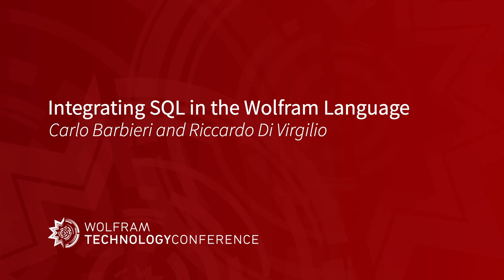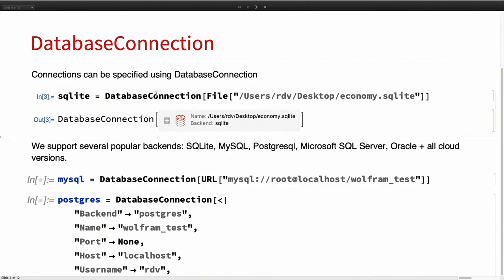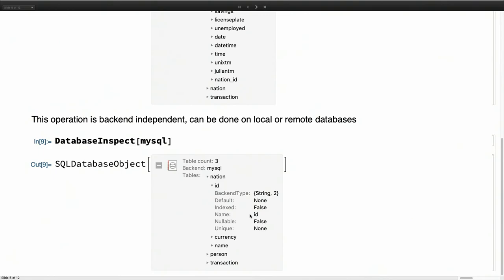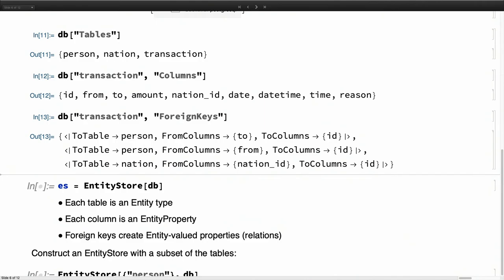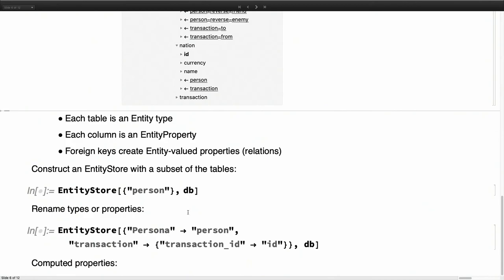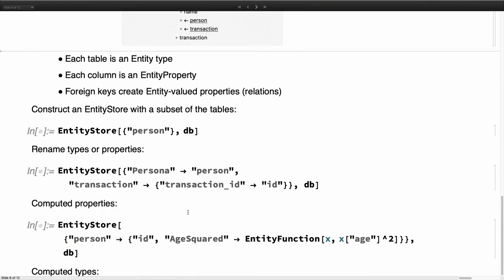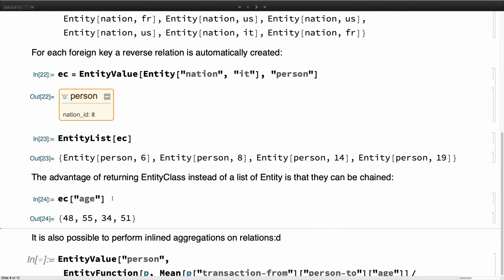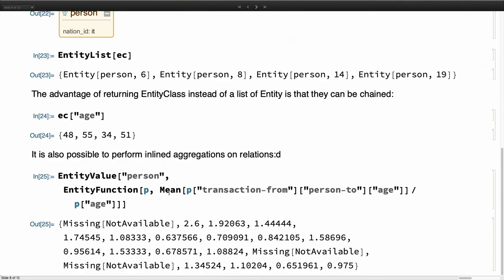Integrating SQL in the Wolfram Language RiccardoDiVirgilio CarloBarbieri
Speaker: Carlo Barbieri & Riccardo Di Virgilio